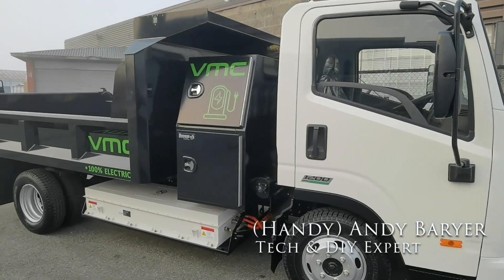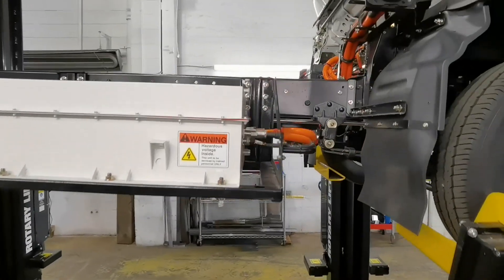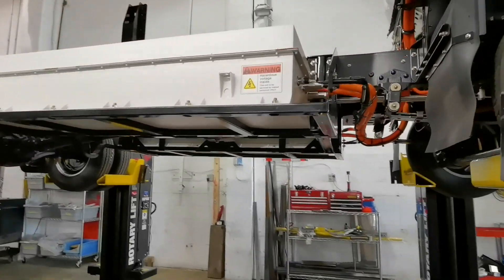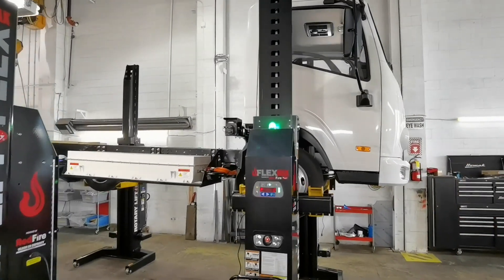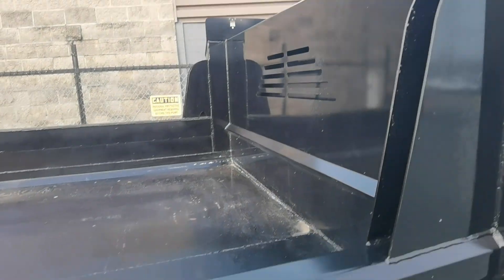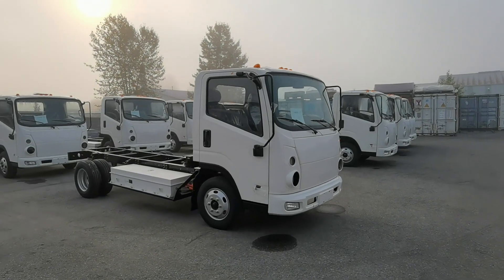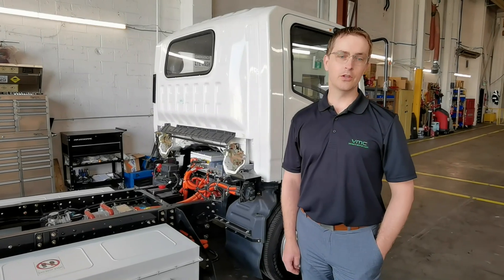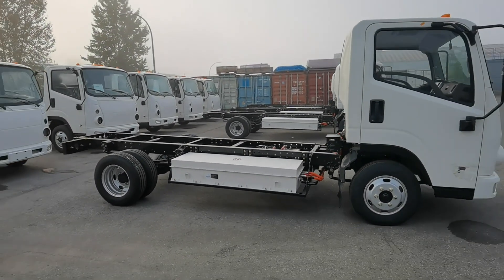Class 3 Electric Truck - The VMC 1200 - Charges in 2.5 hours - Vicinity Motor Corp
I met up with Steven Wiebe from Vicinity Motor Corp (VNC) to see What's Under The Hood of the VMC 1200, a Class 3 Electric Truck that can charge in 2.5 hours.